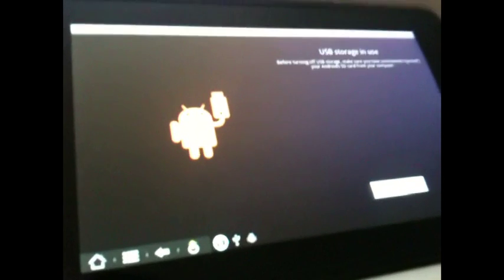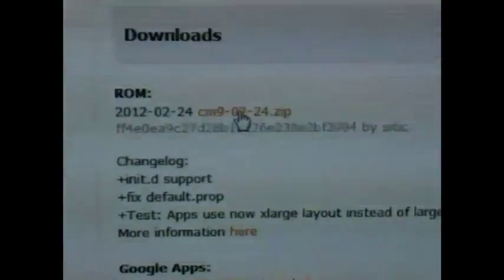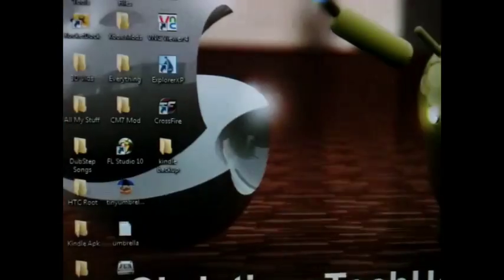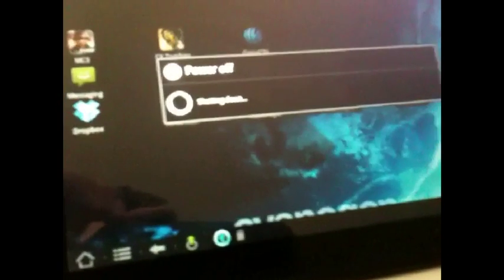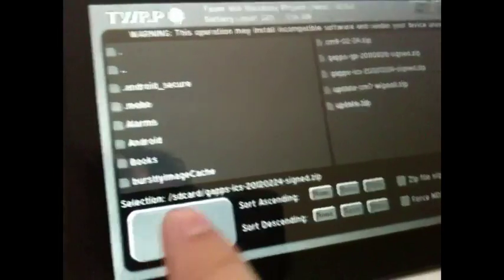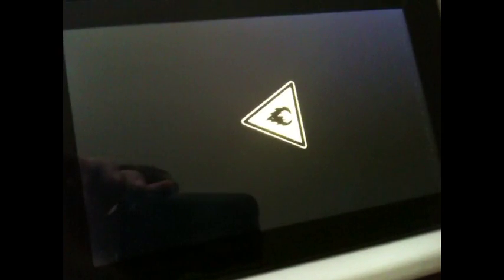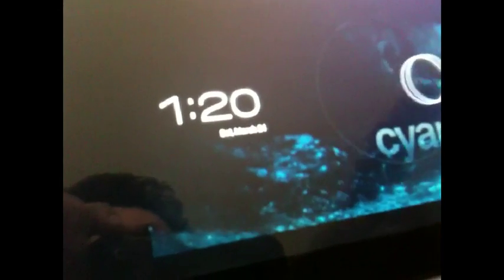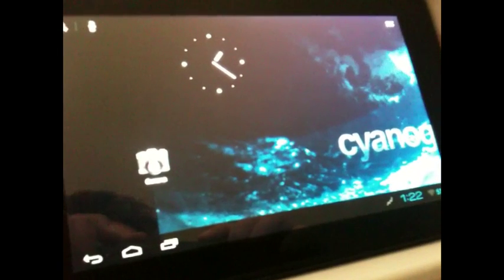How to Install CM9 (Alpha) on The Kindle Fire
Link Bellow!

-Make sure to wipe cache and delvik-cache before flashing anything. What doesn't work is video hardware acceleration which means you can't play some games like racing, shooting, and arcade games. Netflix does not work but some Youtube videos will work.